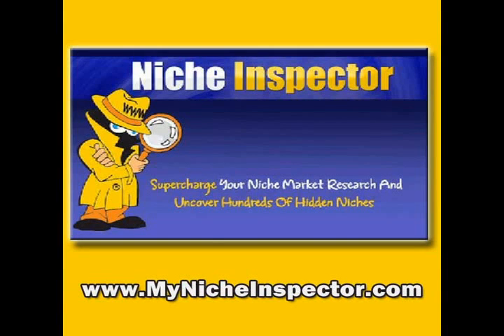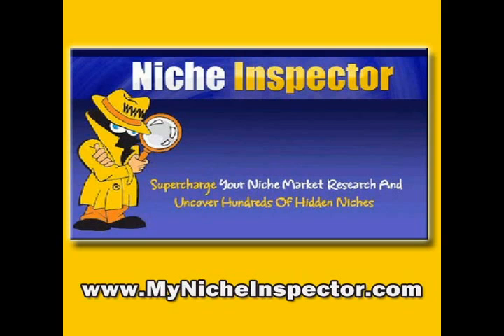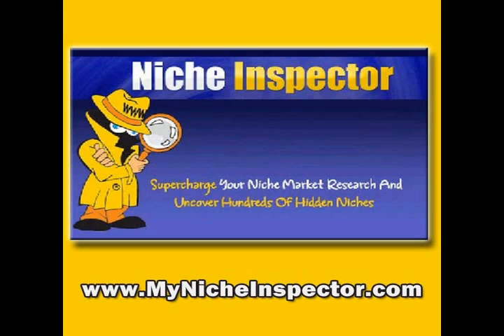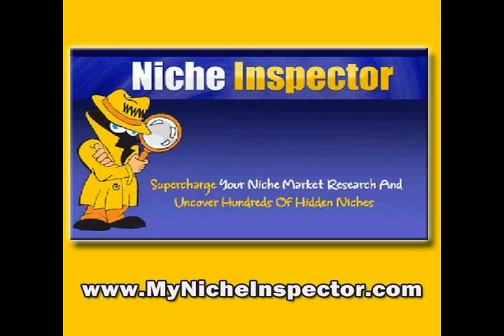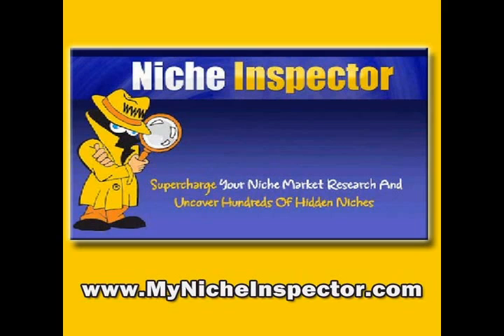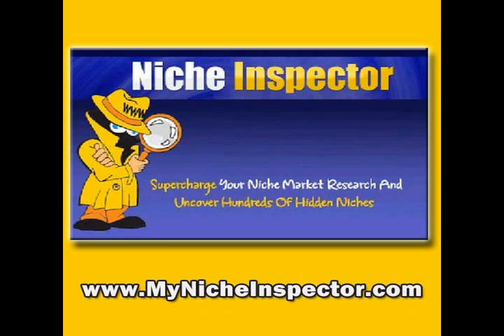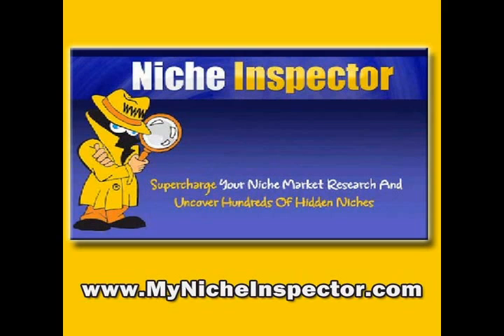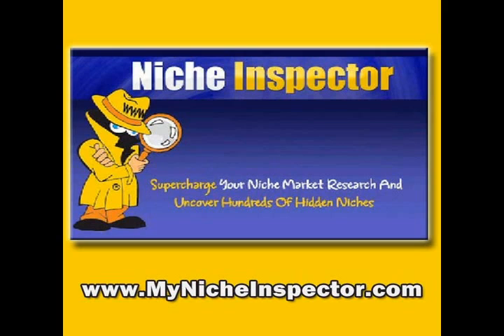How to Find Profitable Keywords and Niche Markets on Google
is an easy to use utility that will help anyone find keywords that are high-value but low-cost on Google AdWords and Paid Yahoo search.